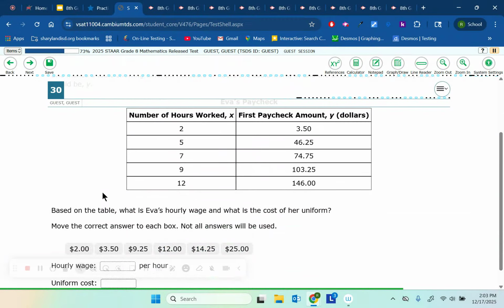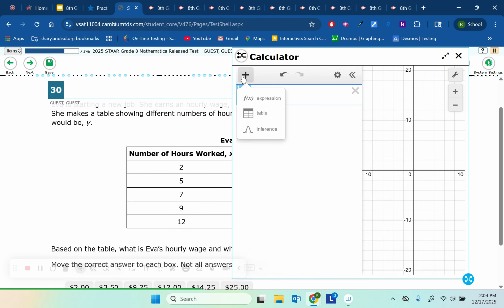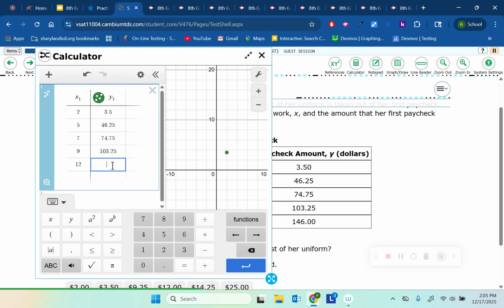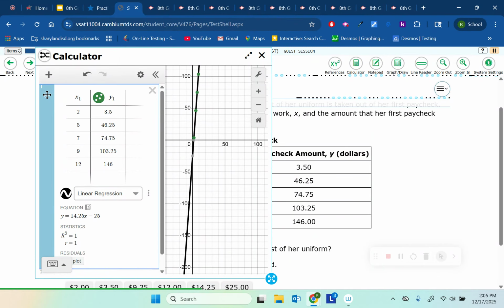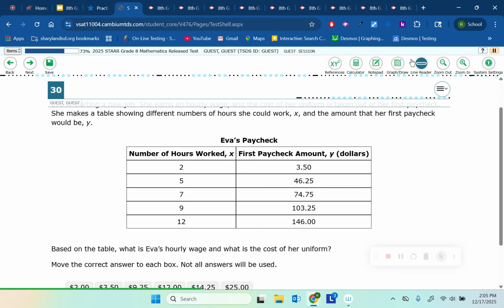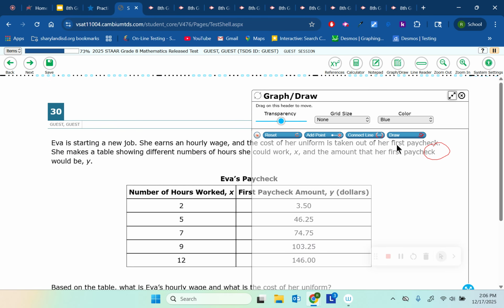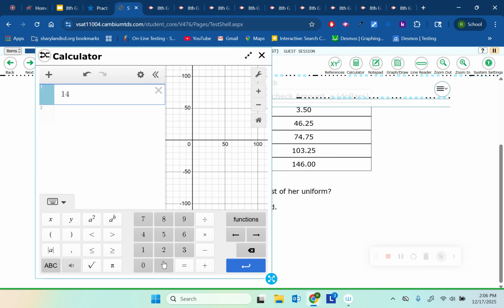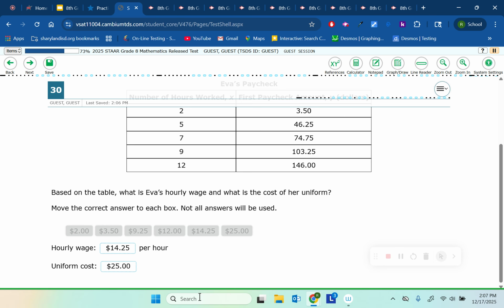8th Grade Math 2025 #30